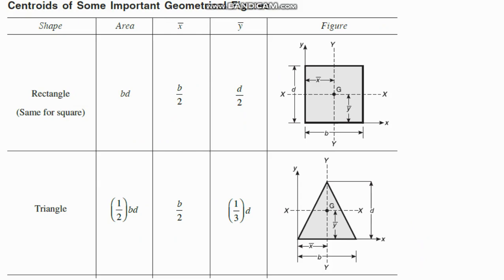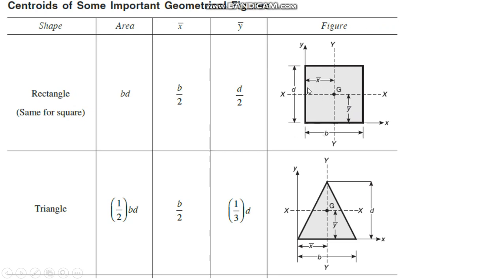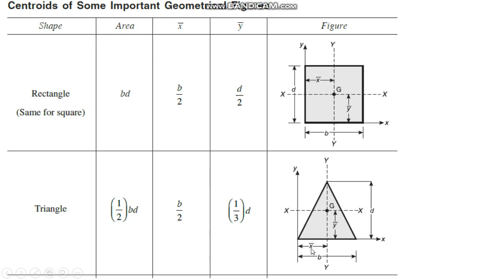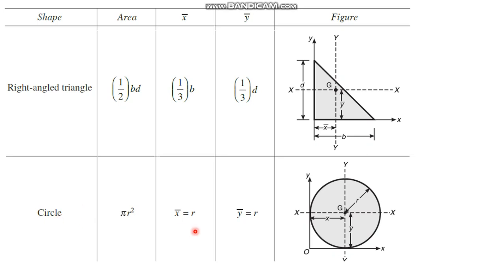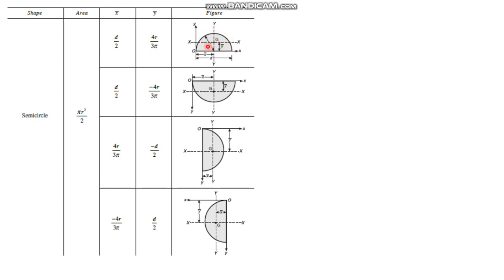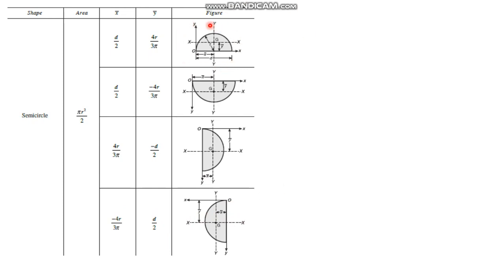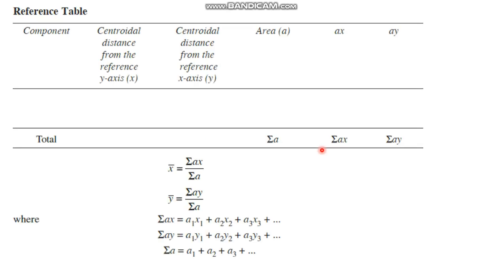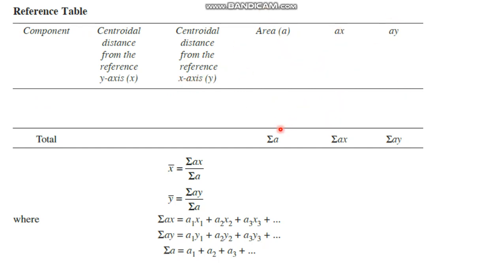centroid introduction 2